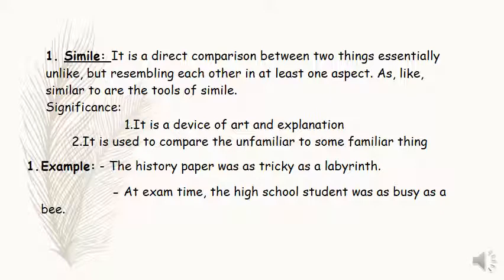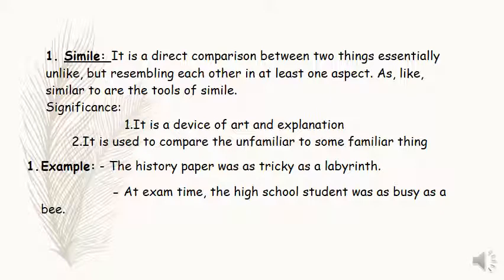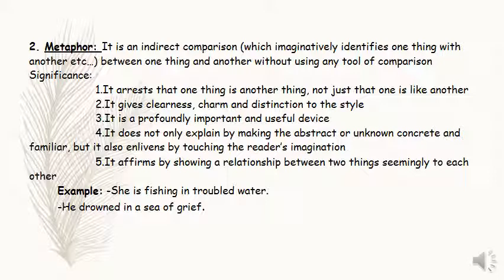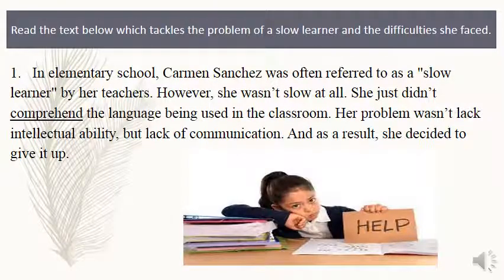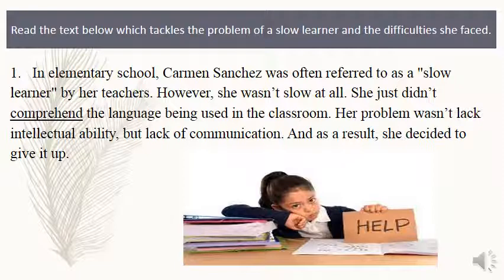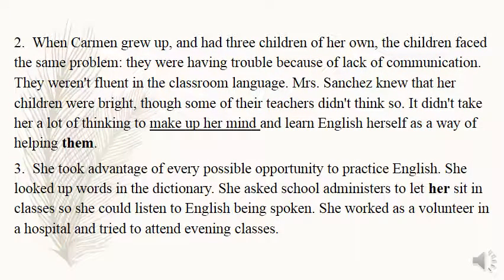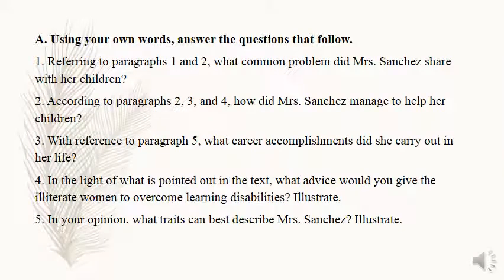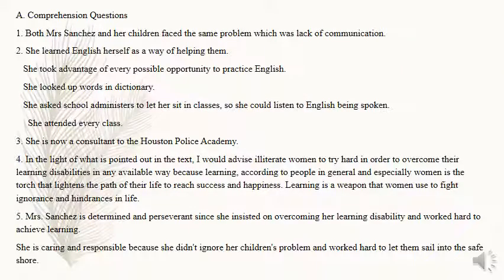Lecture Week 32